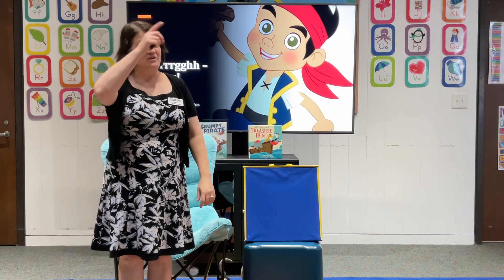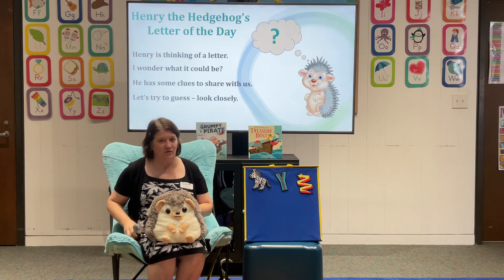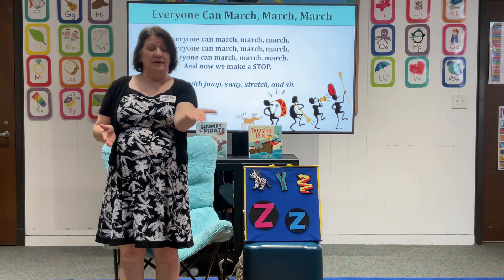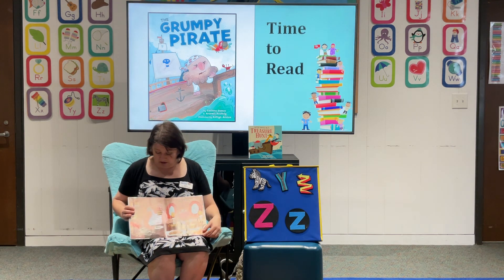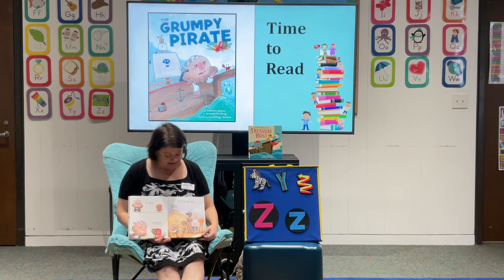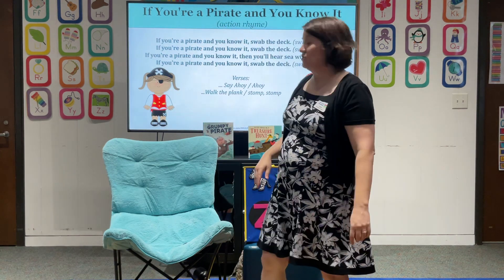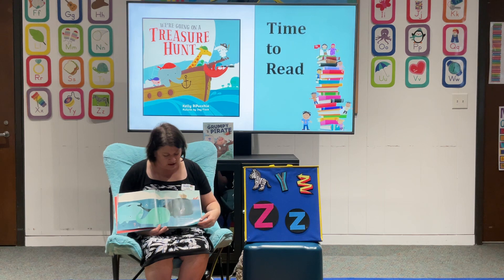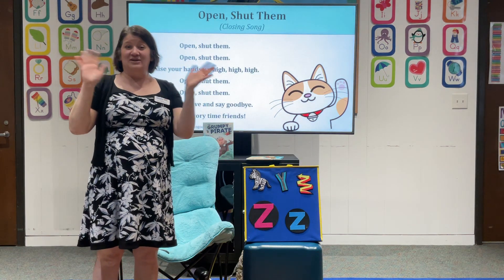Lee County Libraries Online Story Time "Arrrggghh - Pirates"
It's Story Time! Join Ms. Corrie this week to learn all about Pirates!

Books:
The Grumpy Pirate by Corinne Demas & Artemis Roehrig / illustrated by Ashlyn Anstee​
We're Going on a Treasure Hunt by Kelly DiPucchio / illustrated by Jay Fleck​

Activities:
Welcome, Welcome Everyone (Credit: Adventures in Story Time)
The Ocean Song (Credit: Ms. Emily Library)
Everyone Can March, March, March (Credit: Jbrary)
Captain Corrie (Adapted from Ms. Emily Library)​
If You're a Pirate and You Know It (Story Time Katie)
Zoom, Zoom, Zoom ​
Open Shut Them – Closing (Credit: Literary Hoots)